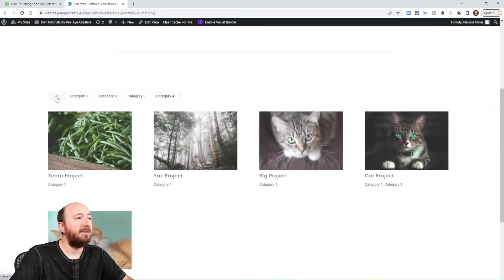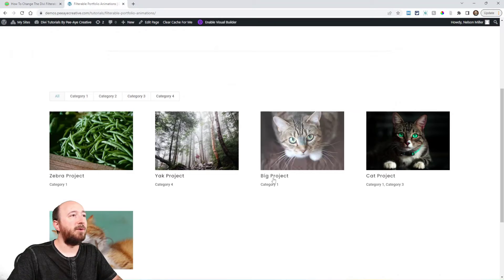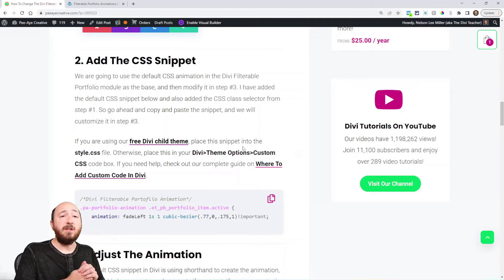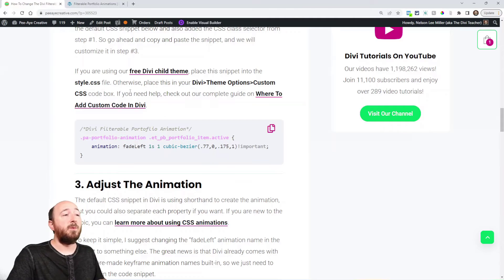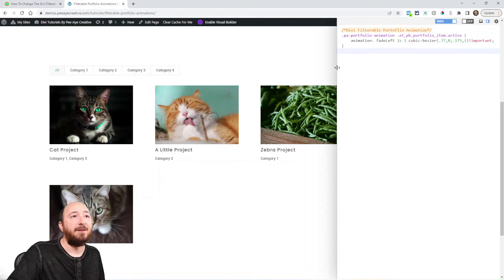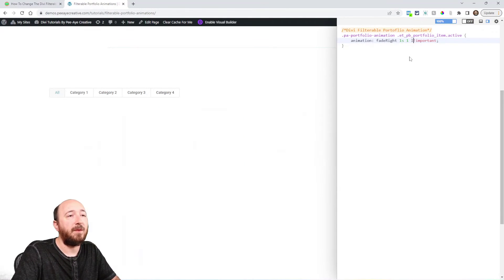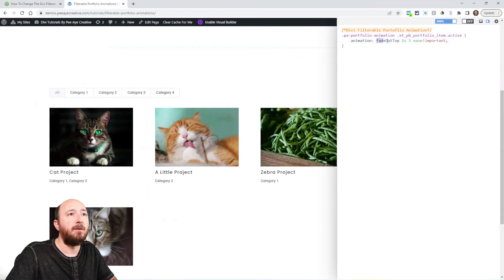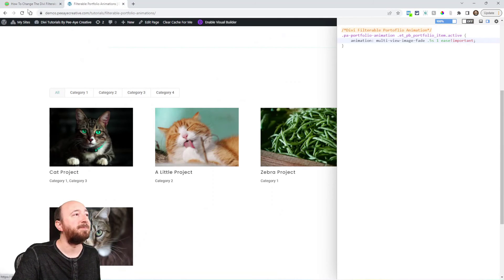How To Change The Divi Filterable Portfolio Animation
In this tutorial I will show you how to change the Divi Filterable Portfolio animation when switching between filters.

The Divi Filterable Portfolio module is popular for its category tabs which allow people to filter the items shown, but if you ever used it you probably noticed the animation. When the module initially loads or when you switch to different filters, the items in the portfolio animate from left to right. While this is fine, it’s also a bit odd that there are no settings to change the animation effect. So in this tutorial, I will show you how to use CSS to change the Divi Filterable Portfolio animation affect when switching between filters.